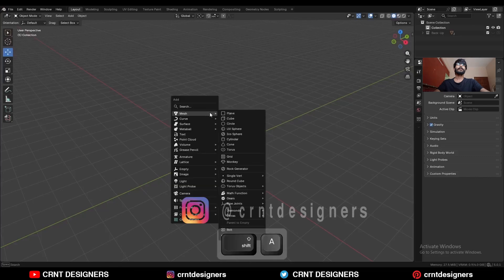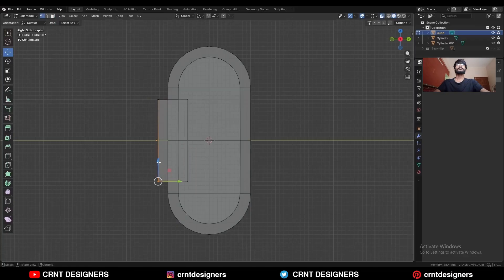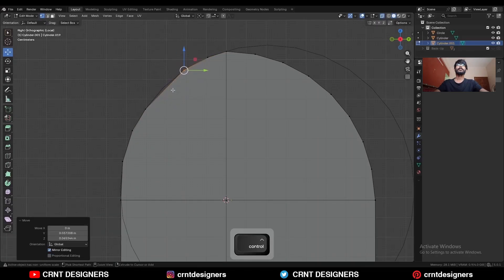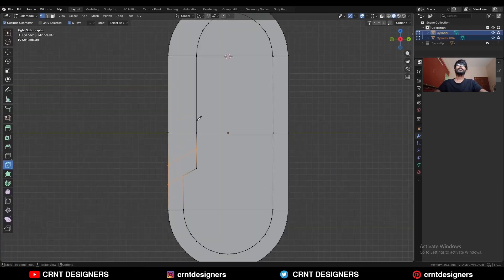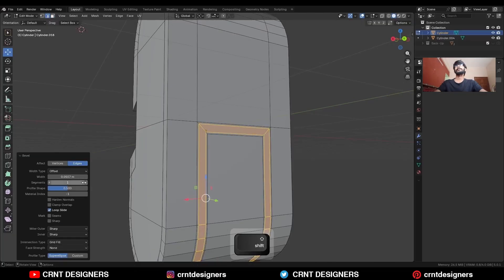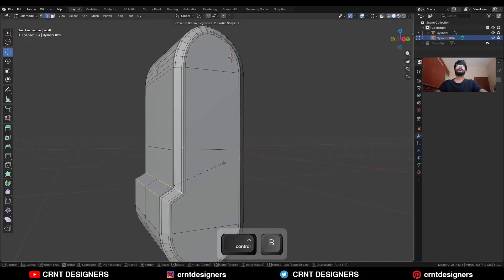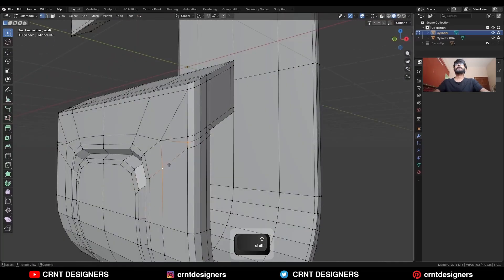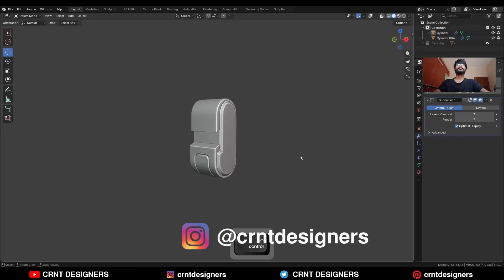BM61 _ blender beginner subdivision surface modeling _ 22-12-2025